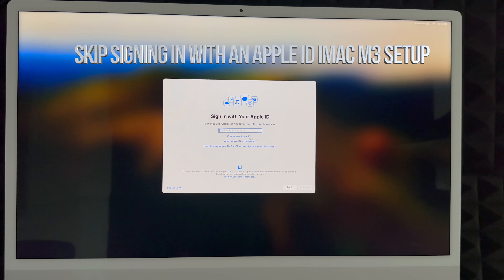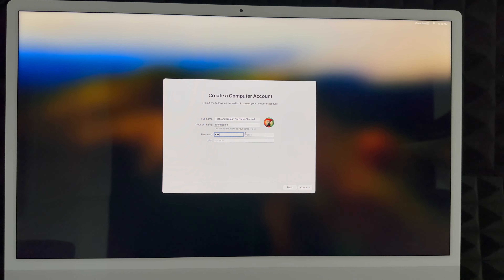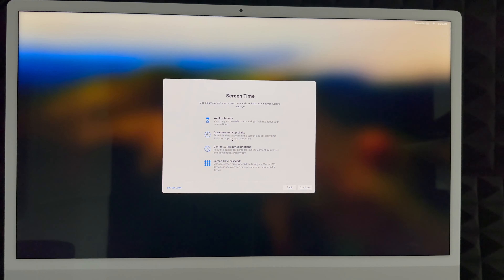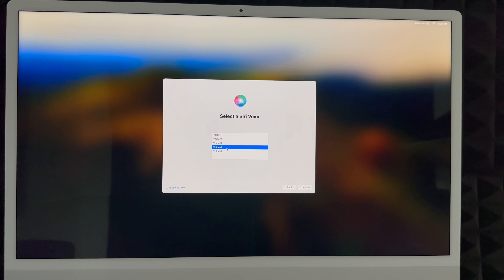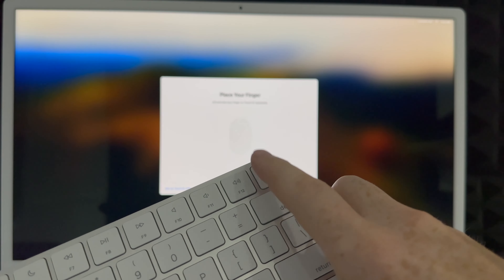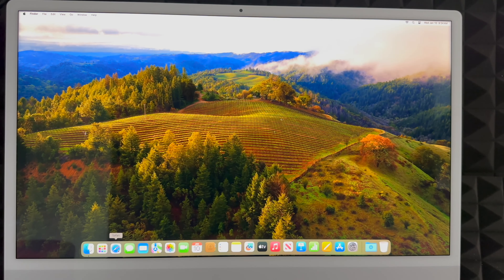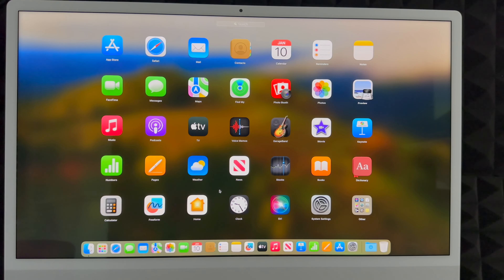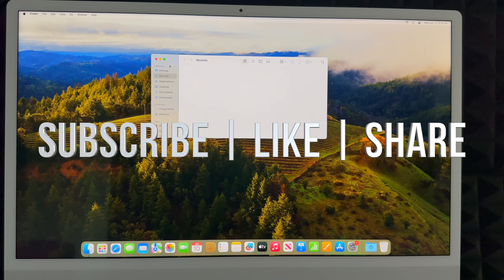Skip Signing in with an Apple ID iMac M3 Setup